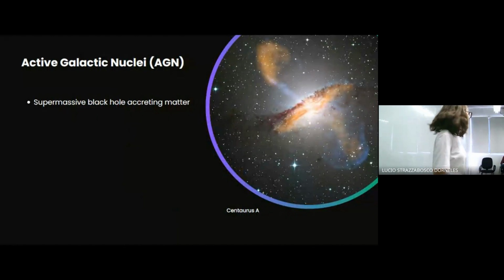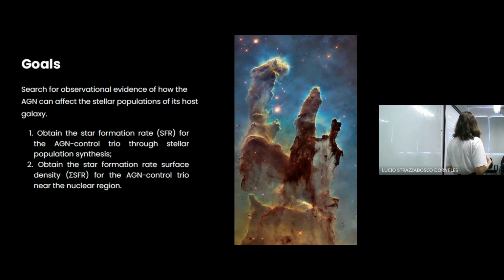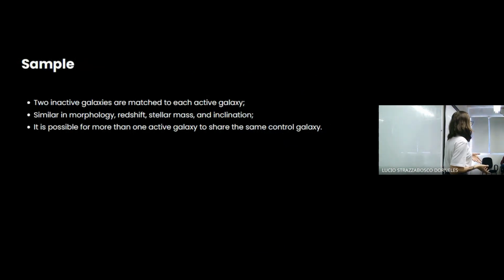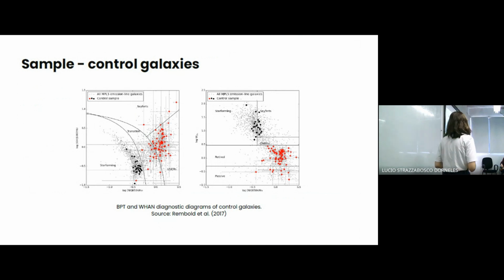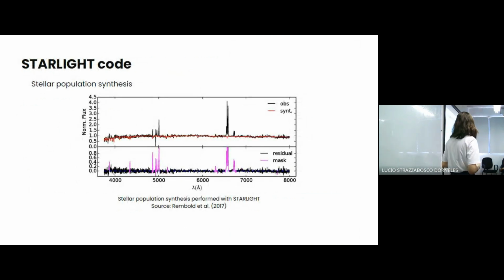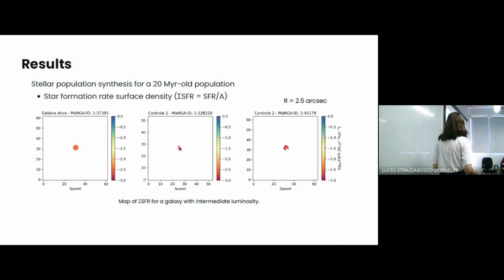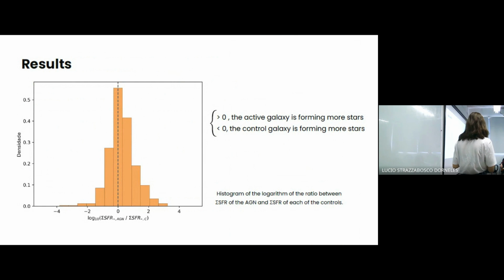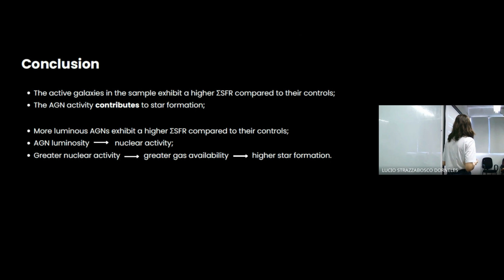Star formation rate in active galaxies from the MaNGA project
M.S.Z. de Mellos

Active Galactic Nuclei (AGN) are compact regions in galaxies that emit energy beyond what is expected from stellar processes alone. This intense energy emission is attributed to the accretion of matter onto a supermassive black hole located in the galaxy’s nucleus. As matter falls into the black hole, it releases significant amounts of energy, which can impact star formation in the host galaxy. Thus, nuclear activity plays a fundamental role in the evolution of the host galaxy. In this context, the Mapping Nearby Galaxies at Apache Point Observatory (MaNGA) project observed approximately 10,000 nearby galaxies to study their composition. Based on these observations, the present study seeks to find evidence of how the presence of an active nucleus affects the stellar populations of its host galaxy, using stellar population synthesis measurements performed by the starlight code, as well as measurements derived from gas emission lines. The goal is to establish a relationship between AGN activity and the galaxy’s stellar population. For this purpose, 293 active galaxies were selected based on the luminosity of their active nucleus, and these were compared with 586 non-active galaxies that were similar in morphology, redshift, and stellar mass. This approach, comparing active and non-active galaxies, allows for a robust analysis of the differences driven by AGN activity. Through this study, it was possible to spatially compare the surface density of the star formation rate (SFR) in active and non-active galaxies, considering the AGN’s luminosity. The results revealed that 62% of active galaxies exhibit a higher SFR surface density compared to their respective non-active controls, suggesting a positive influence of AGN on star formation. Furthermore, by exploring AGN luminosity, it was observed that the higher the AGN luminosity, the greater the SFR surface density near the galaxy’s core, indicating a direct relationship between AGN activity and star formation.